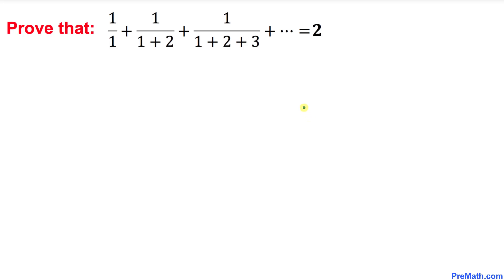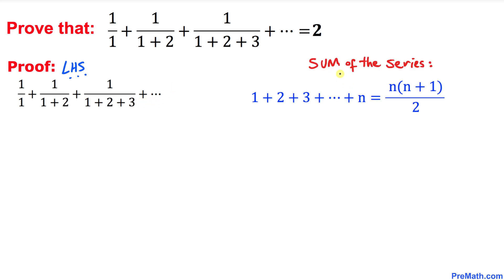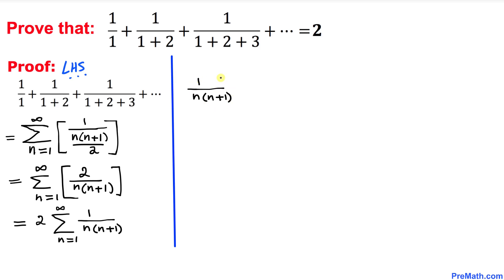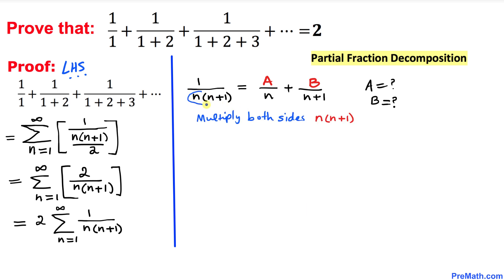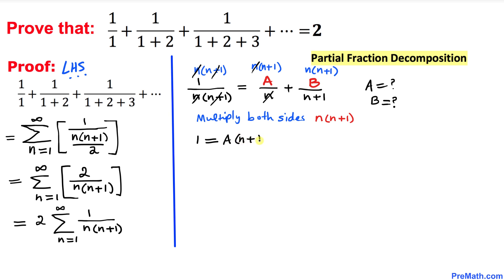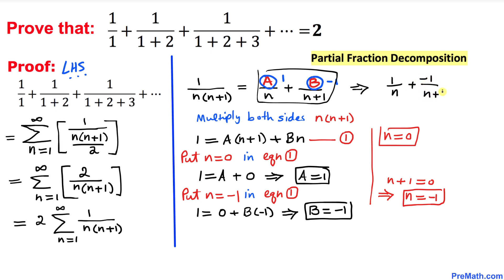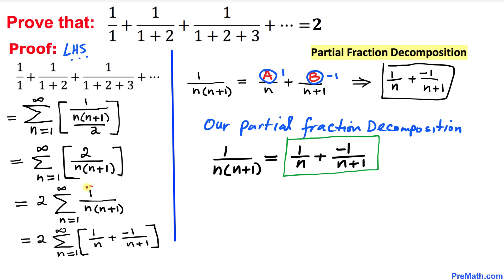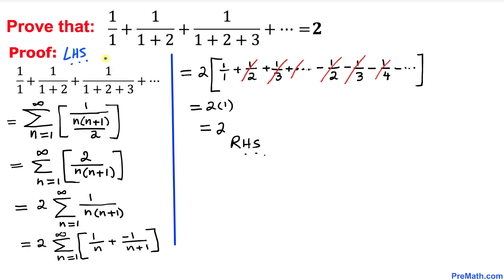Prove that the Sum of this Infinite Series is 2 | Step-by-Step Explanation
Learn how to prove that the sum of this infinite series involving fractions is two. Learn how to use Partial Fraction Decomposition! Fast and easy explanation by PreMath.com